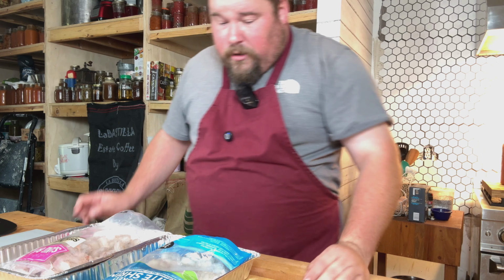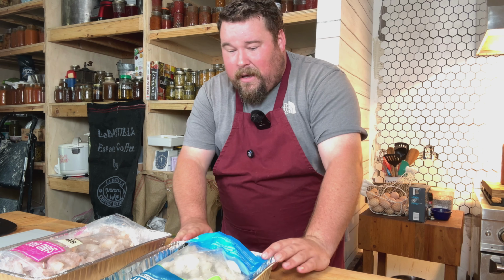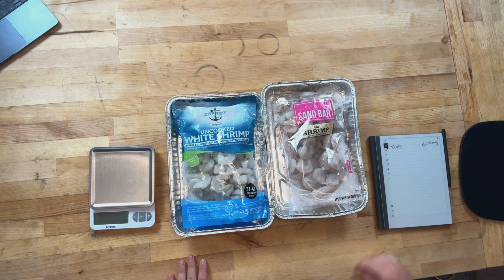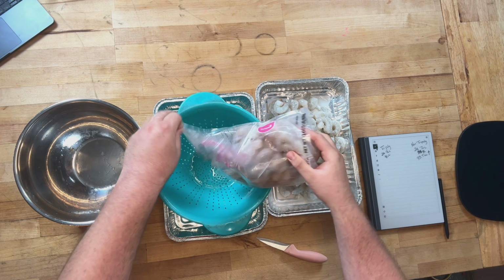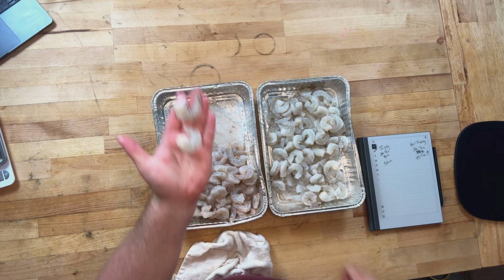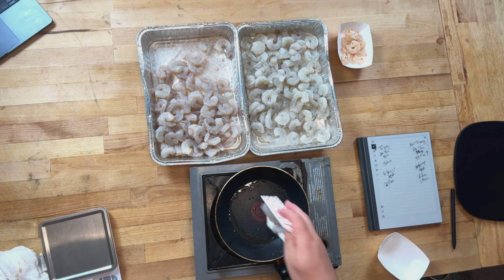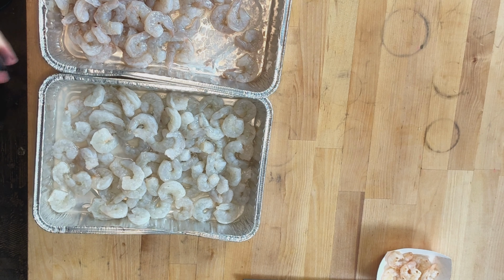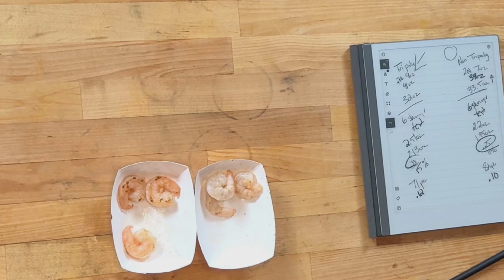Surprising Truth About Shrimp Quality: All You Need to Know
Does shrimp quality actually matter? In this video, we break down the difference between tripolyphosphate-treated shrimp and natural, chemical-free shrimp — and why it can totally change your cooking and eating experience. If you've ever wondered why your shrimp turns out mushy, rubbery, or just flavorless, you're not alone. We’re diving into what sodium tripolyphosphate is, how it affects shrimp texture and flavor, and how to spot low-quality shrimp at the store.

You'll see a side-by-side comparison of tripolyphosphate shrimp vs non-treated shrimp, from thawing to cooking to tasting. We’ll also show you what to look for on labels and why wild caught Gulf shrimp and shrimp with no additives give you the best results every time.

🔪 Whether you're making a Southern shrimp boil, gumbo, or fried shrimp platter, knowing the quality of your shrimp makes a difference. Don’t waste money on water-filled, chemical-laden seafood!

Welcome to Deep South Foodies! Dive into the rich, soulful flavors of Southern cuisine as we explore iconic dishes, hidden gems, and time-honored recipes that define Southern soul food. Together we will meet some of the "experts" of Southern Cuisine and learn together. From crispy fried chicken and creamy mac 'n' cheese to smoky collard greens and sweet potato pie, we celebrate the heart and soul of Southern cooking. Join us for food adventures, cooking tips, and a deep appreciation of the culture and stories behind every bite.